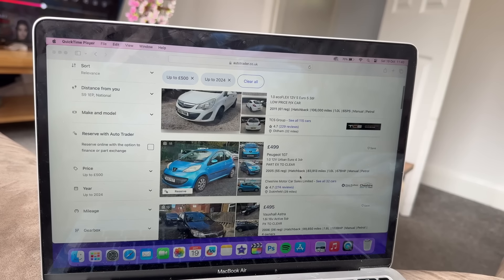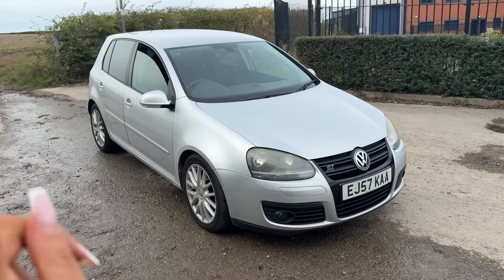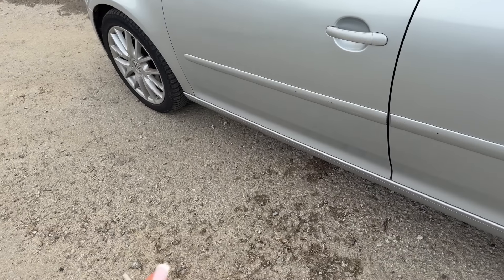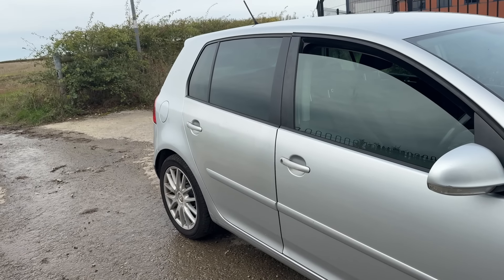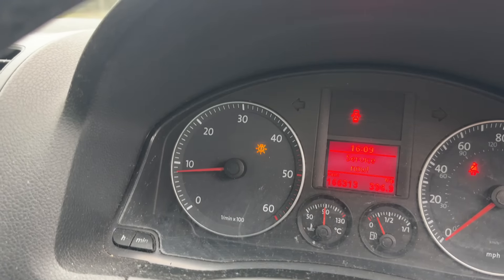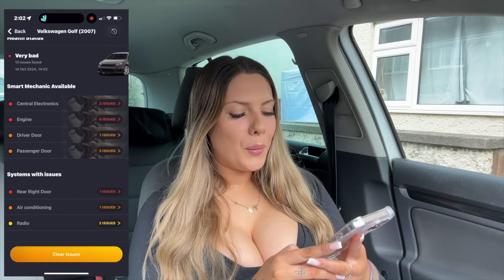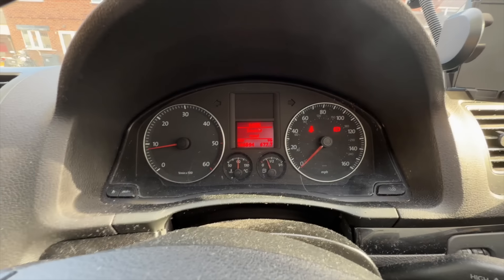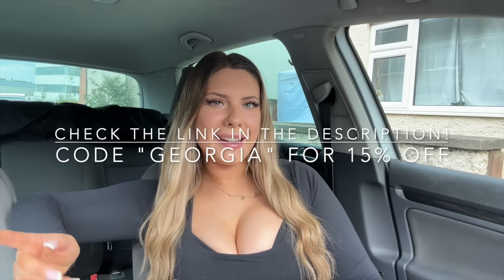I JUST BOUGHT THE CHEAPEST RUNNING CAR ON THE INTERNET!!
Carly will give you factory level diagnostics without the ridiculous price tag, Carly is compatible with all cars from 2001 with an OBD2 port. Check what features are available for your car by visiting their website using the link above.
Also in the UK if you are going to buy a new car get unlimited FREE car history checks and see if your vehicle has been written off, stolen, or clocked through the free version of the Carly app, no scanner needed.
Check my social medias for updates:
Reach out with ideas / suggestions! Let me know what you guys want to see on the channel🙌🏼